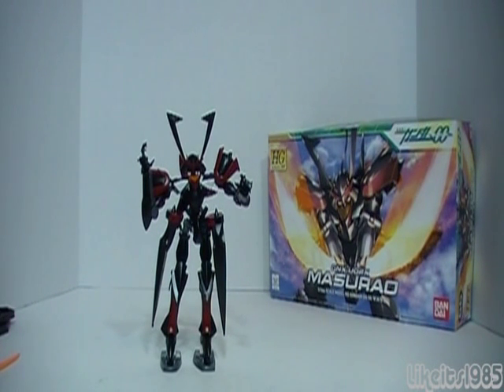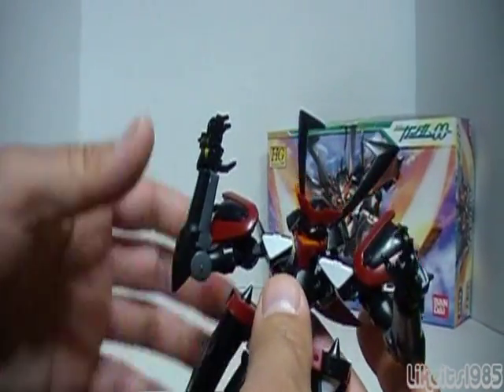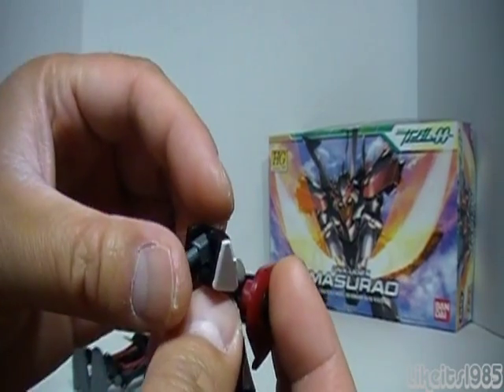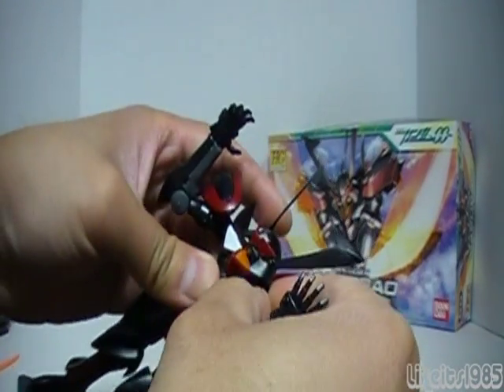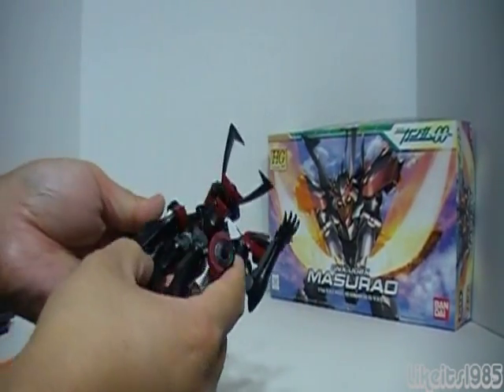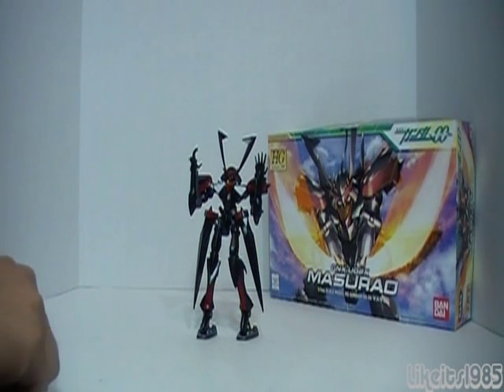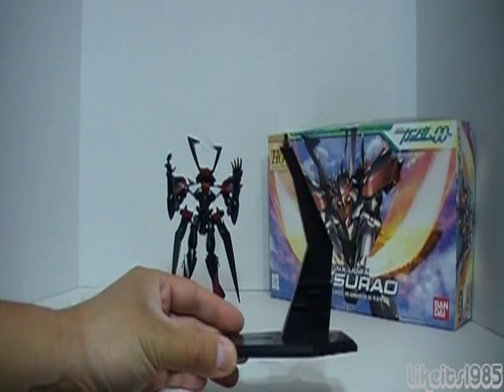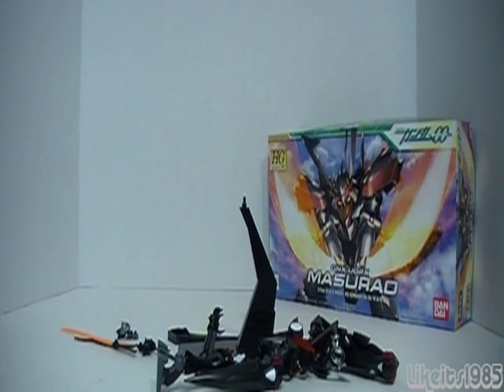"Masurao" HG 1/144 scale Gundam 00 model kit review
Great mobile suit design, not so great model kit engineering by Bandai.

This kit suffers the same engineering problems as the 1/144 HG Flag model kits.  Legs are on inferior ball joints and shoulder armor falls apart with even moderate amount of posing.

Save your money and buy another HG GN-X model kit!

This is my review of the HG 1/144 scale Gundam 00 "Masurao" model kit.